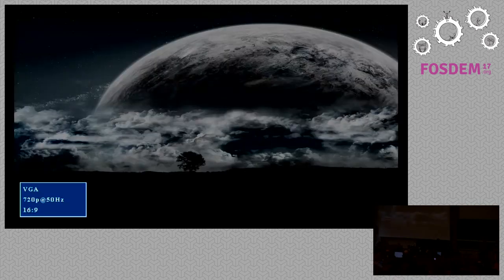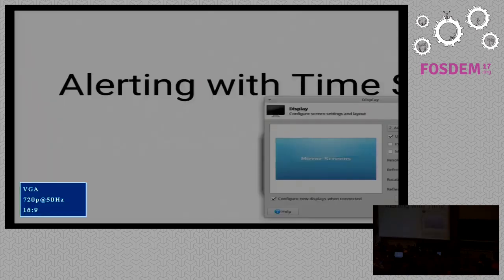Impromptu Q&A about Prometheus and Grafana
by

Please note that this replaces 'Alerting with Time Series' which will now takeplace at 12:35.

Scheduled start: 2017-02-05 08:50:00